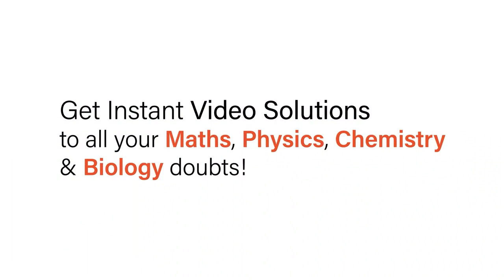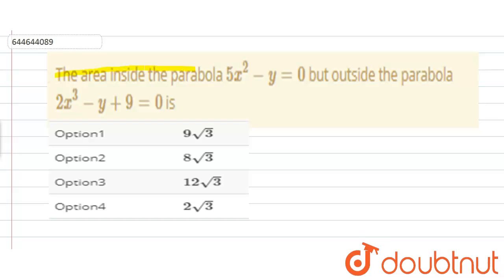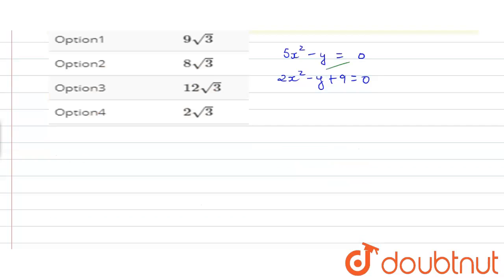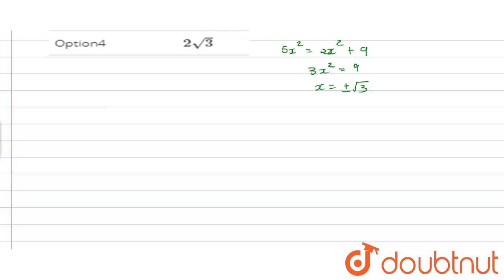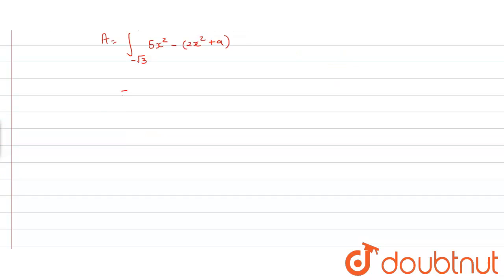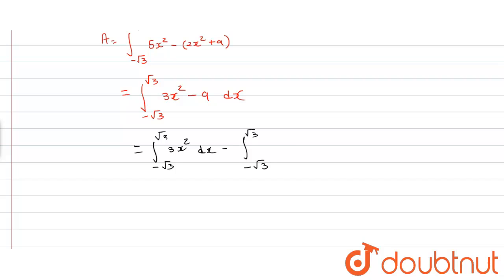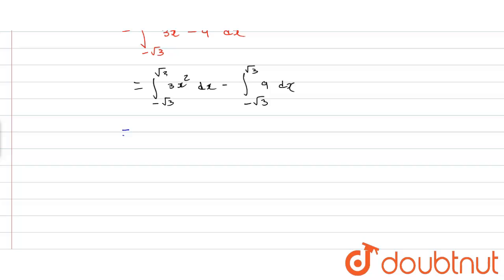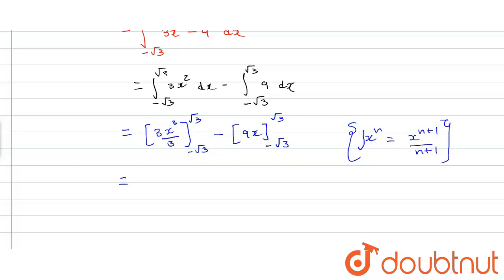The area inside the parabola 5x^(2)-y=0 but outside the parabola 2x^(3)-y+9=0 is | 12 | INTEGRAL...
The area inside the parabola 5x^(2)-y=0 but outside the parabola 2x^(3)-y+9=0 is
Class: 12
Subject: MATHS
Chapter: INTEGRAL CALCULUS - 2
Board:IIT JEE

👉 Have Any Query? Ask Us.